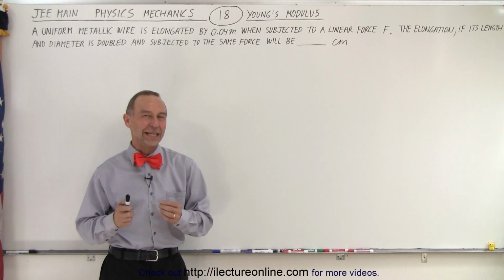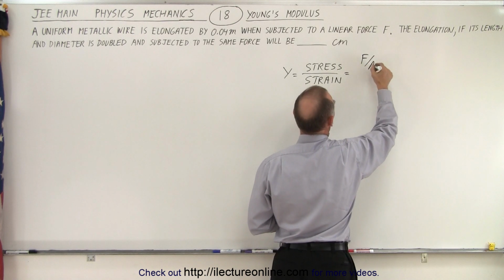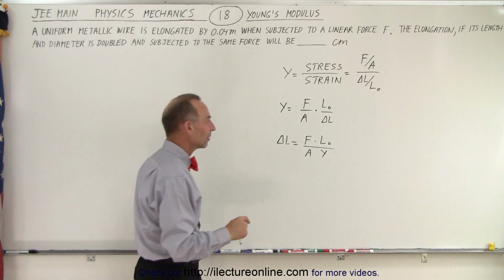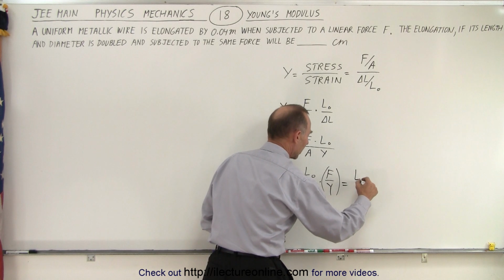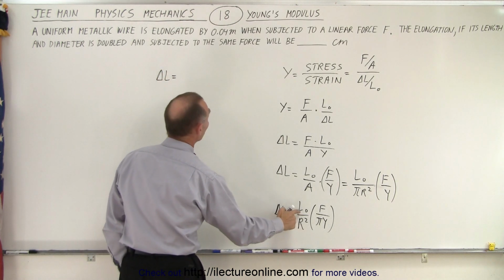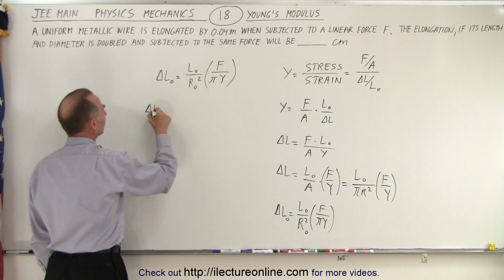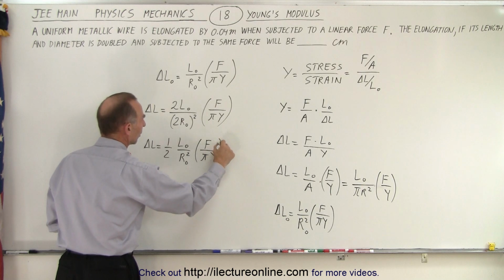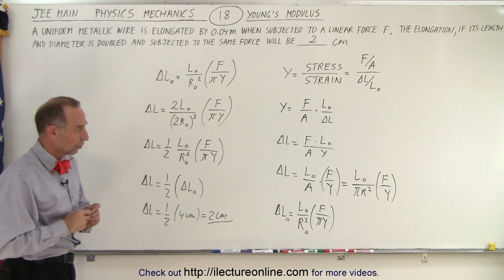JEE Main Physics Mechanics #18 Young's Modulus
A uniform metallic wire is elongated by 0.04m when subjected to a linear force F. The elongated, if its length and diameter is doubled and subjected to the same force will be (how many?) cm.